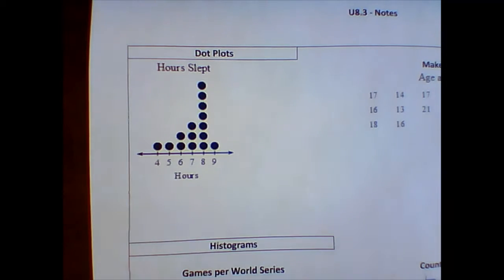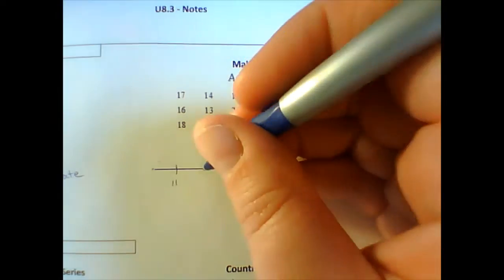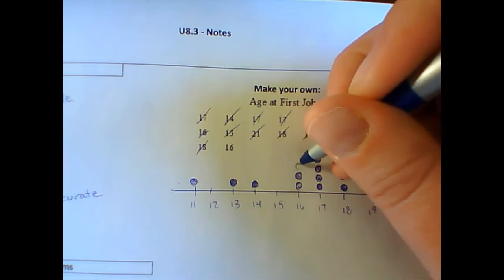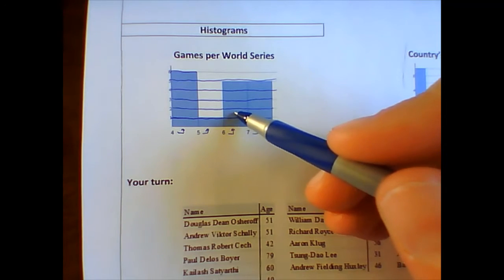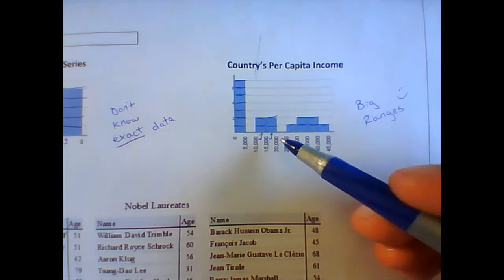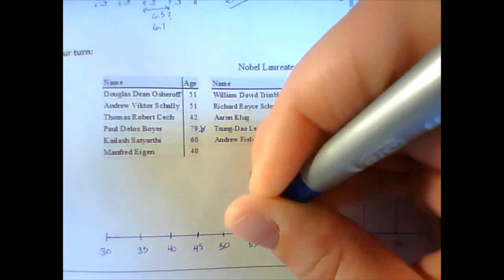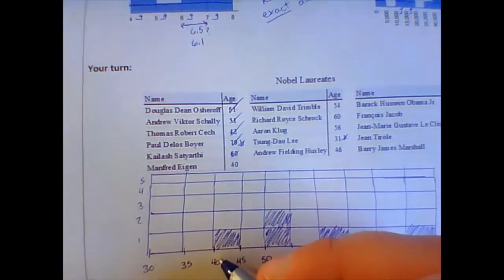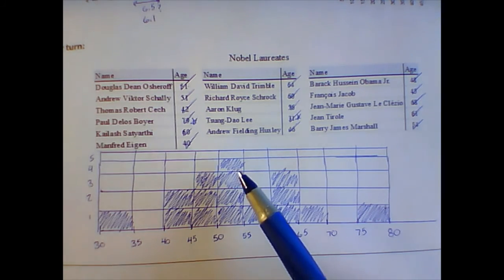U8 3 Notes Dot Plots and Histograms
In this video, we'll talk about the basics of dot plots and histograms, what they can and can't tell us, and how to make them.

Time Stamps:
0:06 - Part 1: Dot Plots
5:24 - Part 2: Histograms